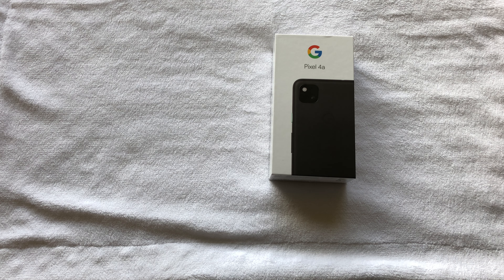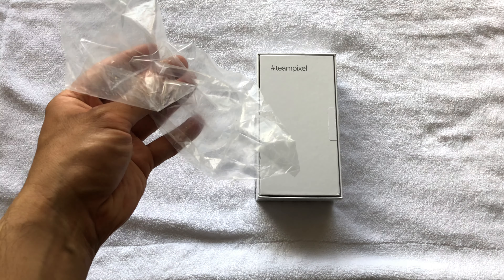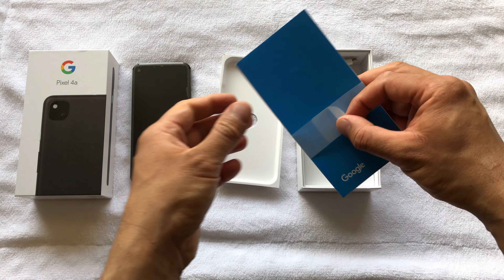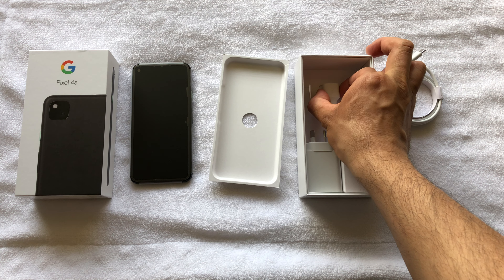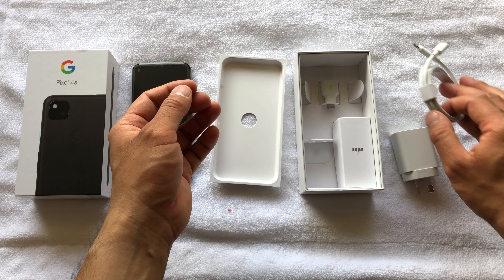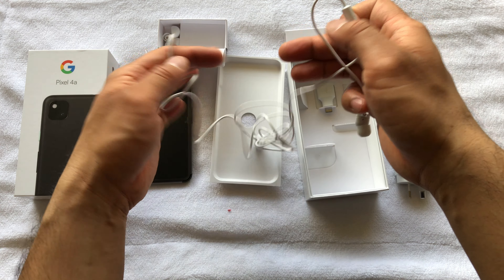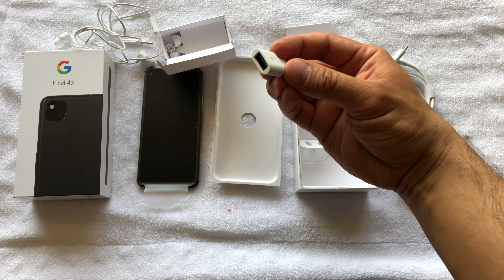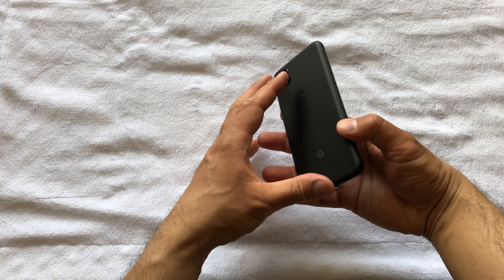Google Pixel 4a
In this episode I will be unboxing the brand-new Google Pixel 4a. I will be bring the review of this device after using it for about two weeks. I hope you enjoy this.